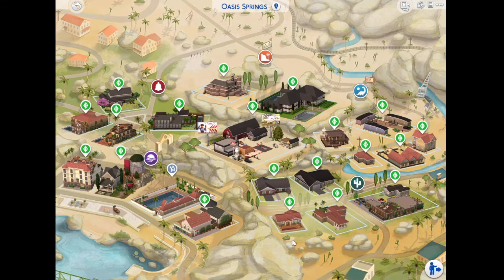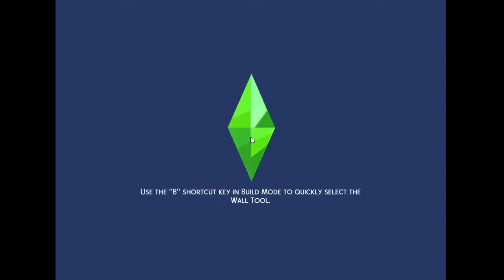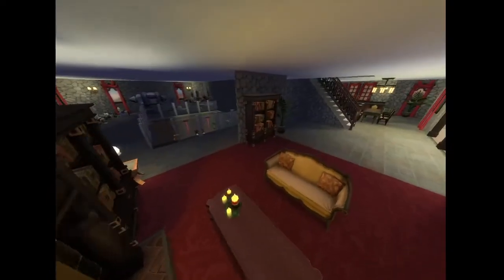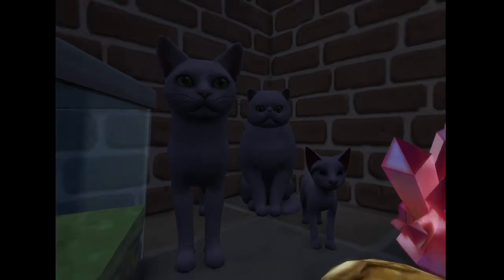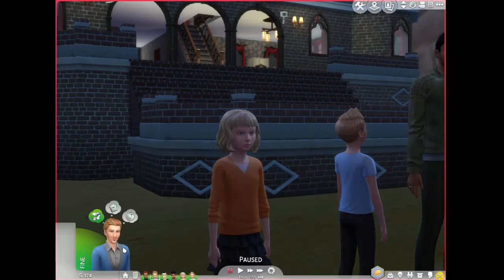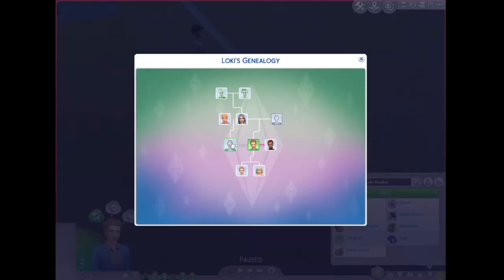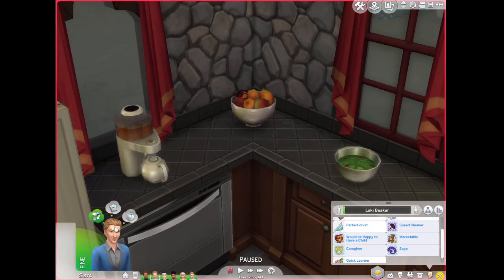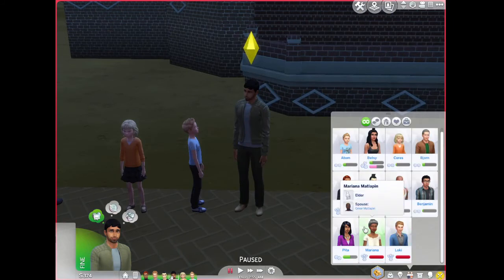Rebuilding The Sims 4 - Forman House Tour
The Sims 4 Gameplay with Benjamin Davila.

This is a build from my sims 4 rebuild project inspired by YouTubers like Plumbella, SimLicy, and lilsimsie. This house was inspired by the Beaker house from the Sims 2.